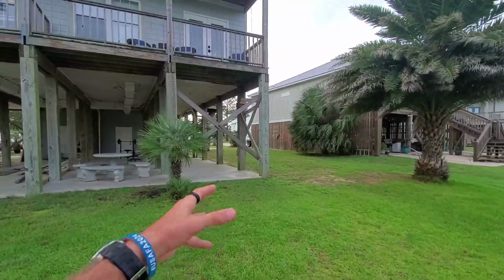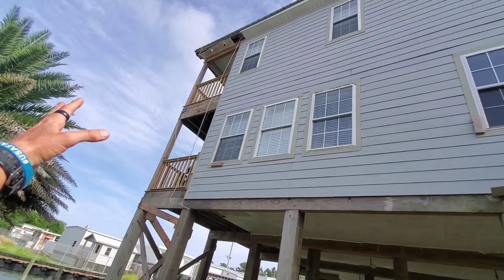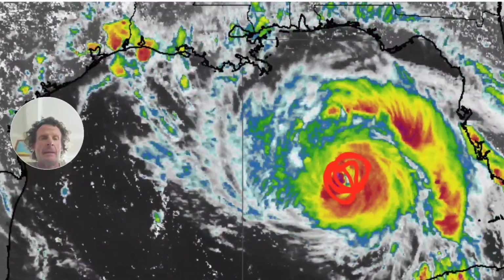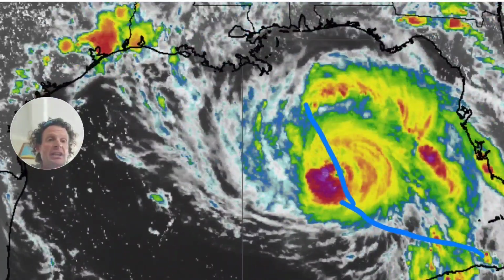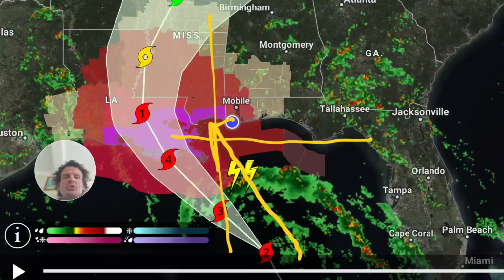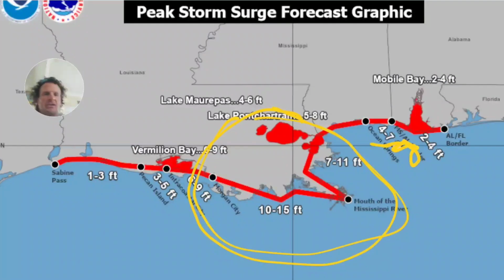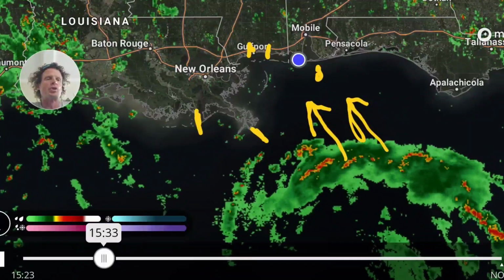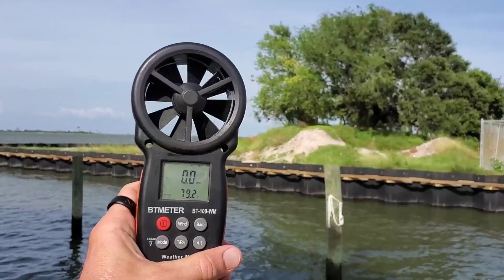Hurricane Ida Nearing Category 3 Strength. Live Dauphin Island, Alabama (ep. #8)